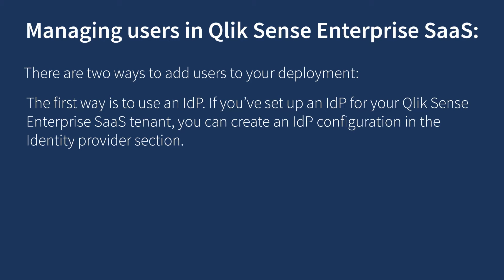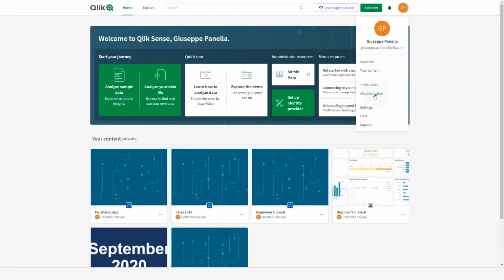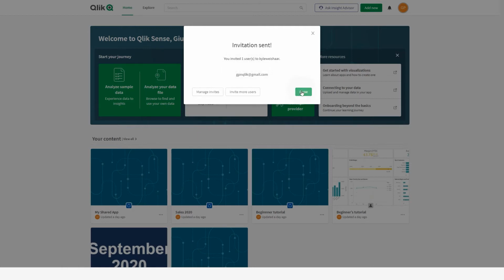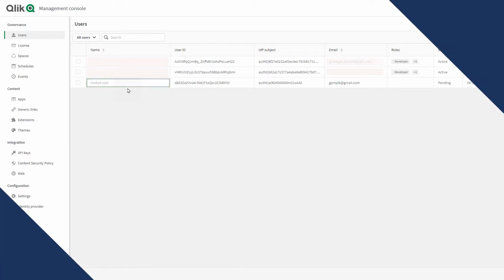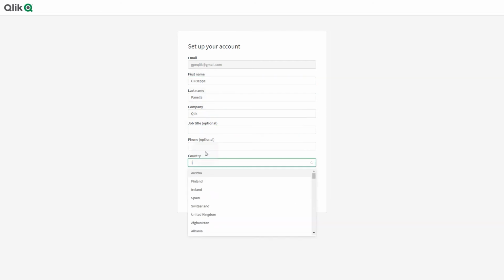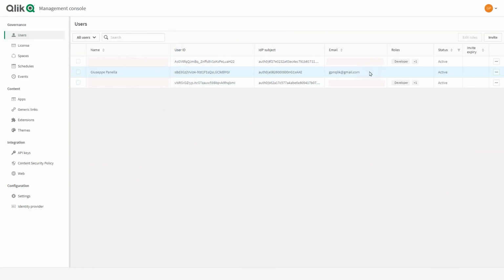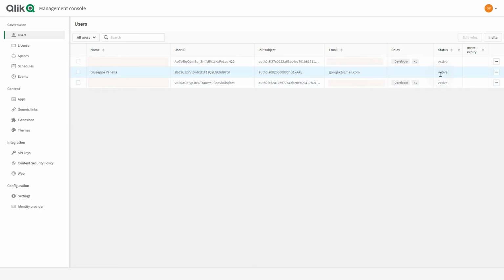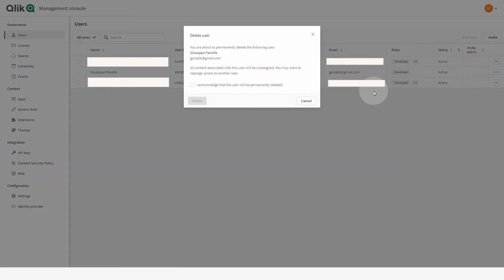Managing users in Qlik Sense Enterprise SaaS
This video shows you how to manage users in Qlik Sense Enterprise SaaS. There are two ways to add users to your deployment. If you have an IdP, you can create an IdP configuration in the Identity provider section. If you do not have an IdP, you can add users by sending invite emails.